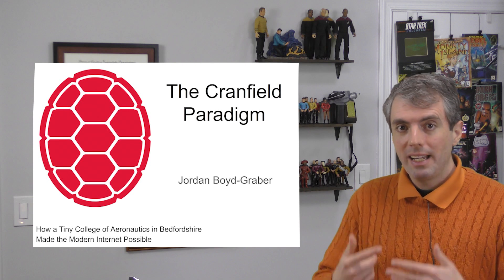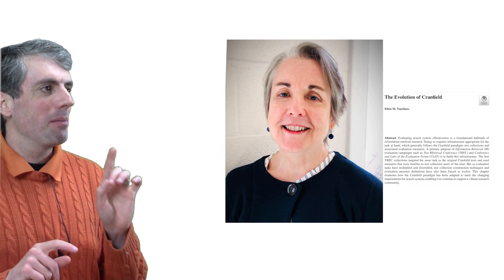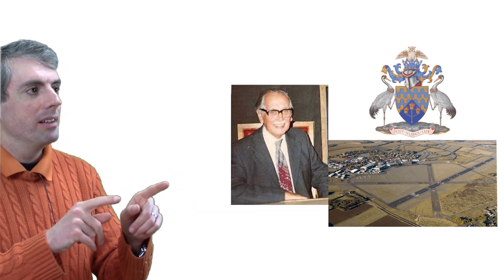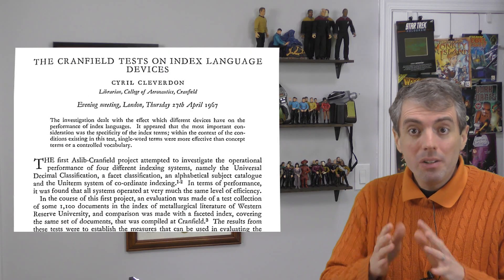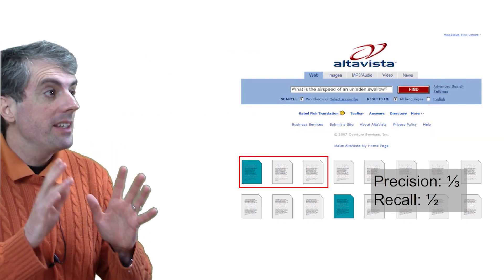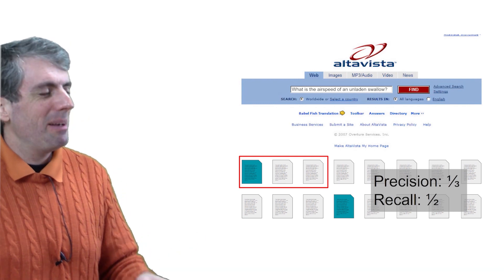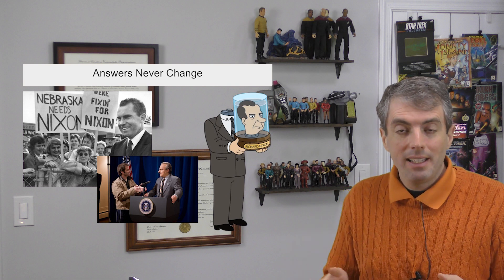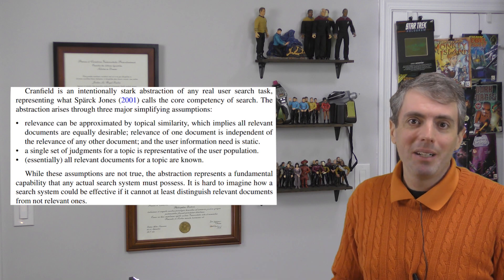[Lecture] How a Tiny College of Aeronautics in Bedfordshire Made the Modern Internet Possible